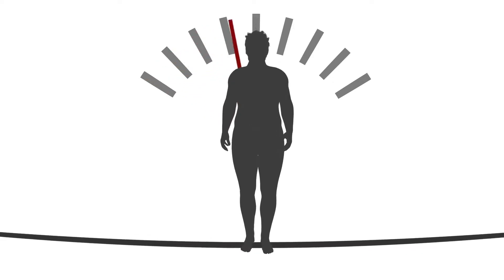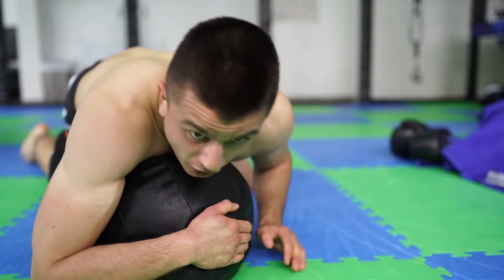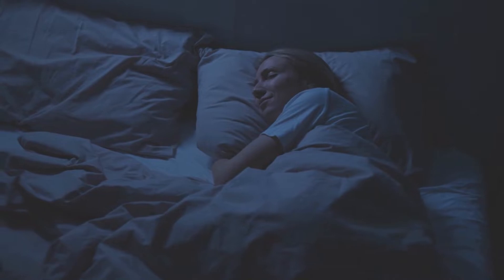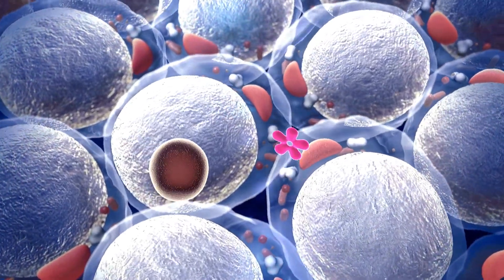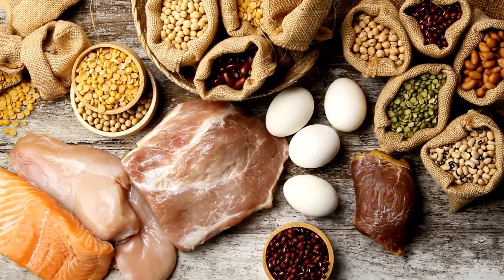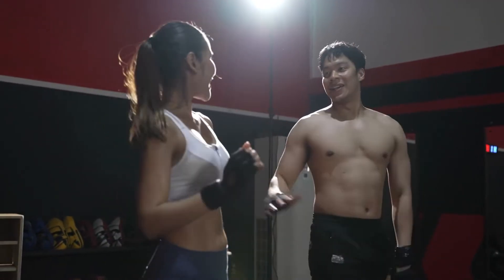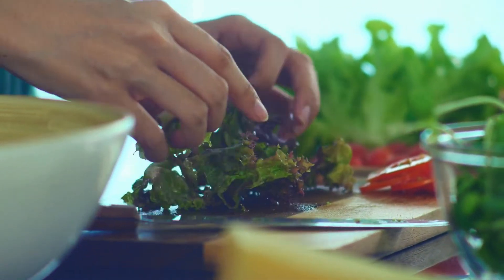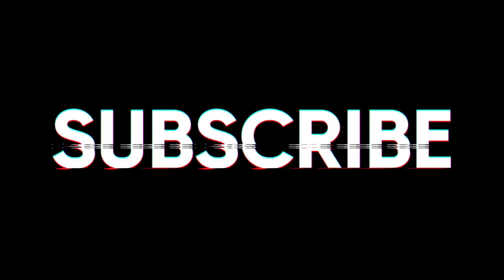9 Ways to Speed Up Your Weight Loss and Burn More Fat easily!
Weight loss is a major goal for more than 40 percent of Americans.  Is it something you’re working toward,  too?
Maybe you want to shed some weight so you can feel healthier,  or perhaps you’re trying to make weight for a meet or want to step on stage as lean as possible.  Whatever your ultimate goal is,  there are lots of ways that you can speed up your weight loss efforts.
Here are 9 Ways to Speed Up Your Weight Loss and Burn More Fat.

If you are every wondering about the best tips for fitness and health this is the video for you

About McBen's Fitness :

Welcome to McBen's Fitness

This channel is about Fitness and Health

This is single father of three sons living in New York, USA.

They are here to help people get Fit and Healthy

Our motto is to create Incredible videos to create an impact in your life :)